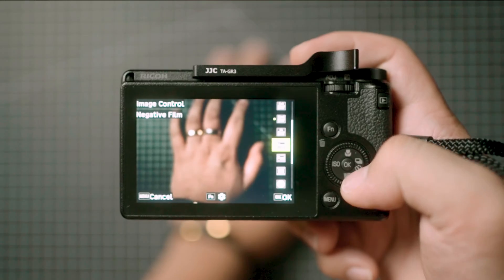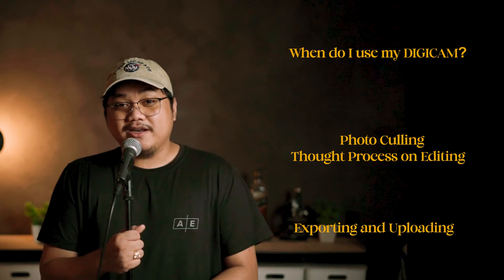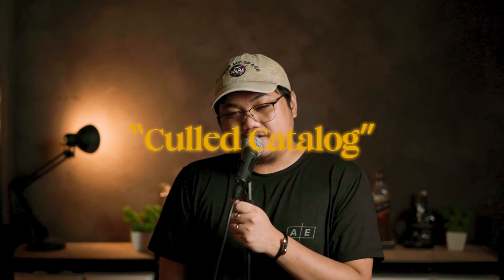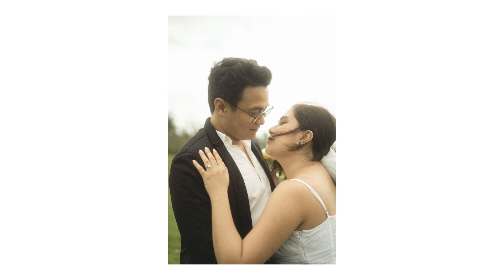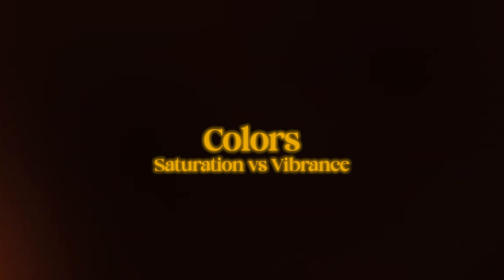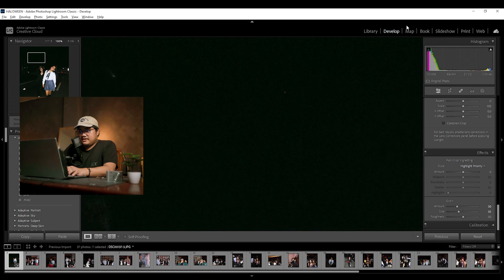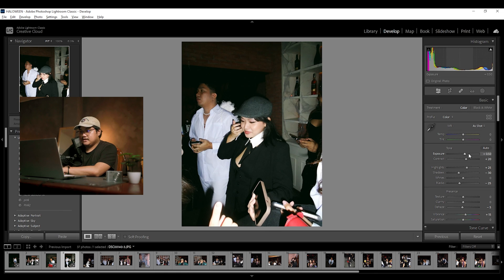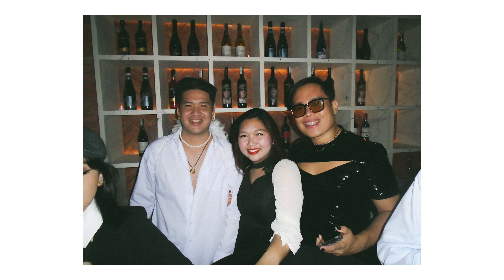how I edit DIGICAM to DISPOSABLE FILM | ArkitechGuno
In this video, I share my thought process on how I edit my DIGICAM PHOTOS to make them look like DISPOSABLE FILM PHOTOS in Lightroom Classic. This has been a long, overdue video that I wanted to make and upload, but hey here we are!
Other links!